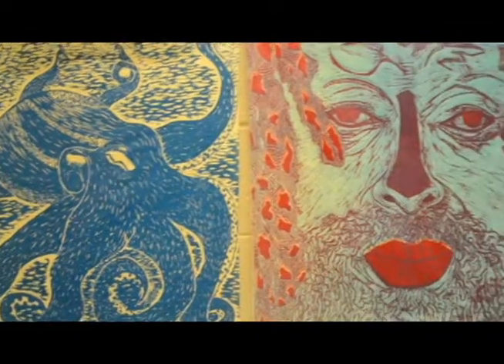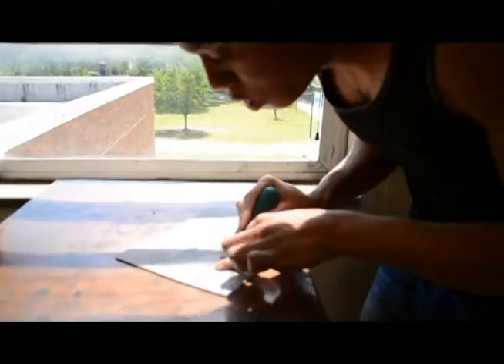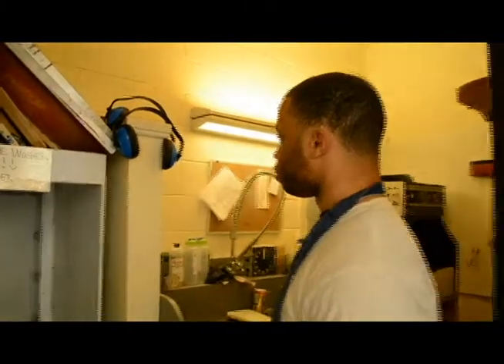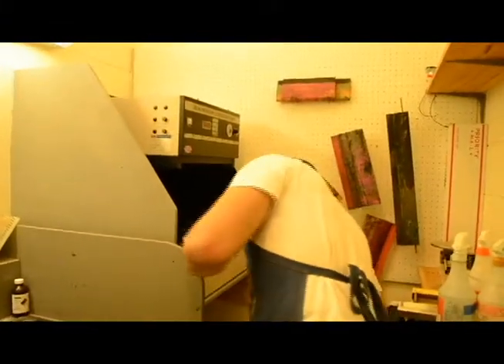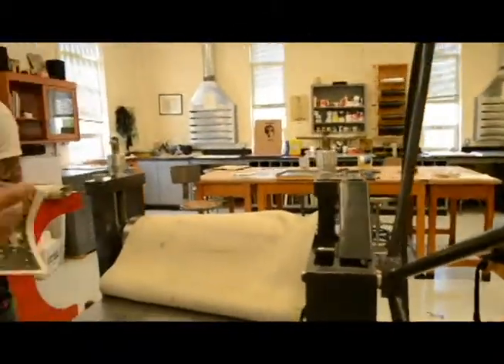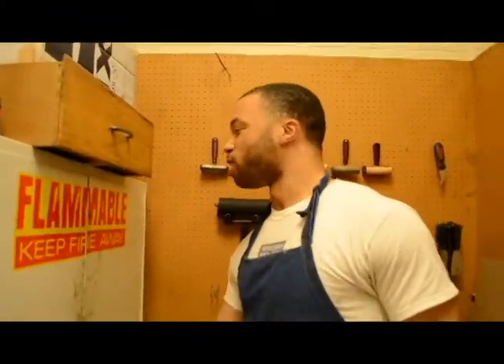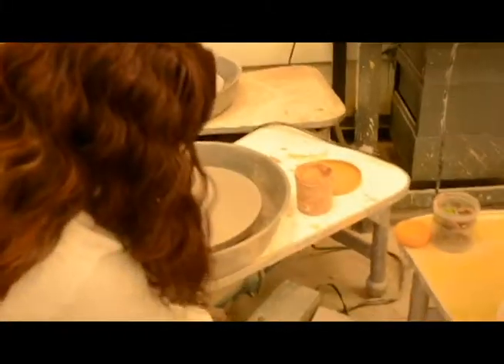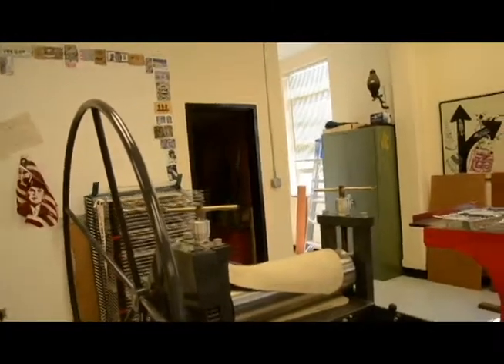fine arts doc